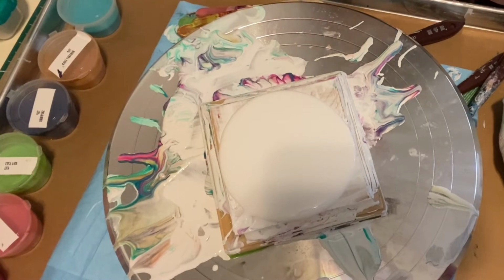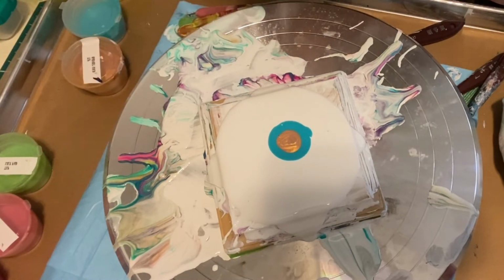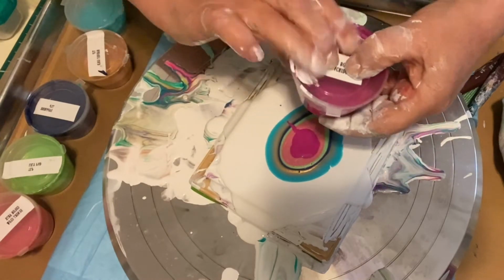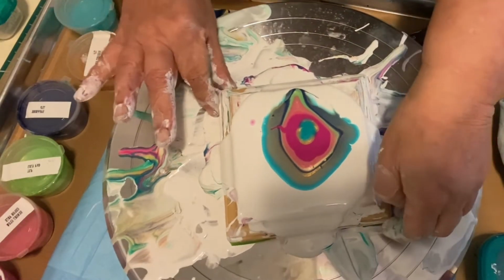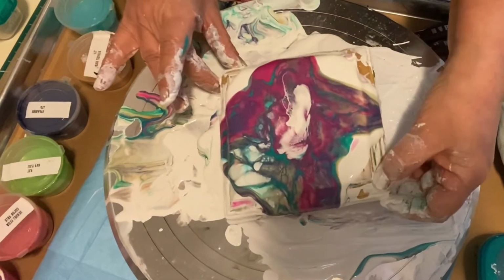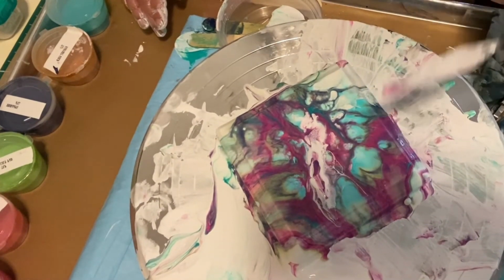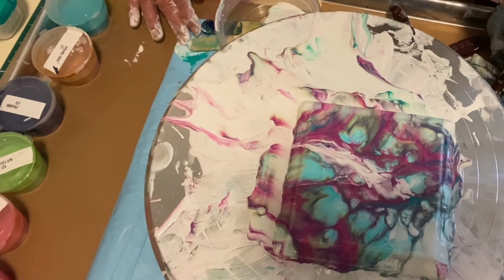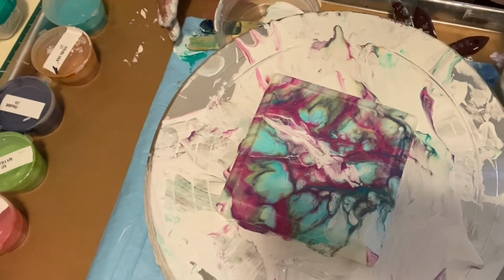#36 16th of 2021-Shelee Art Bloom~This Little Piggy~A pour a day! Please stop by and subscribe today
I've been doing so many different kinds of pours lately I have neglected my blooms, so today I decided to do a bloom, I had so many This Little Piggy pigments already mixed and a got some new paints yesterday I thought why not...I was not disappointed with the paints one little bit, but thought my blowing on the bloom was a lot to be desired...I think when you neglect your blowing of the blooms you kind of loose a bit of the technique, so it looks like it's back to the drawing board for me...although I like how this looks to the eye, it's not a bloom technically...I have a big blob of white pillow paint in the middle which means I blew it out too hard...so maybe tomorrow will be another bloom day, have to practice, practice and more practice...don't want to lose this gift!

If you're looking to purchase This Little Piggy check out The Fluid Art Co. they sell these wonderful pigments...

If you like what you see, please be sure to give me a thumbs up and if you're not subscribed please do so now and hit that notification bell to be reminded to come back for the next video...but be advised now, it's a pour a day, so just visit daily and you'll be sure to catch something new here...

Thanks for coming and be safe out there...

Valentine's Day is around the corner, don't forget to shop Etsy!

Etsy